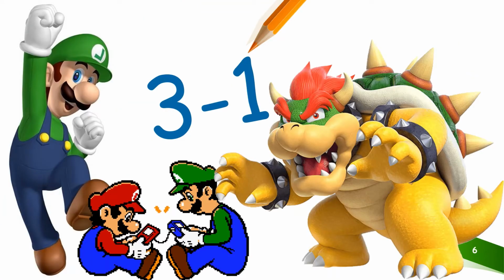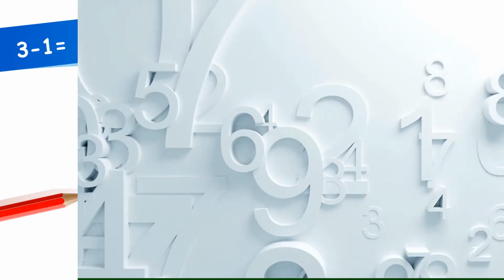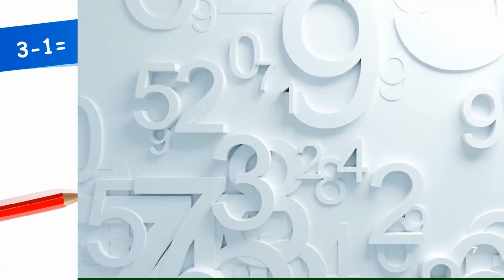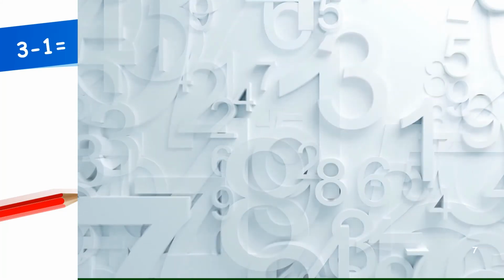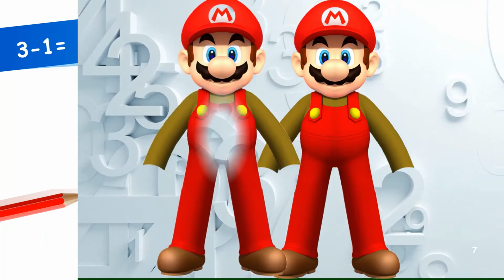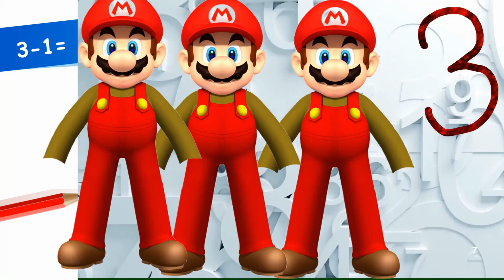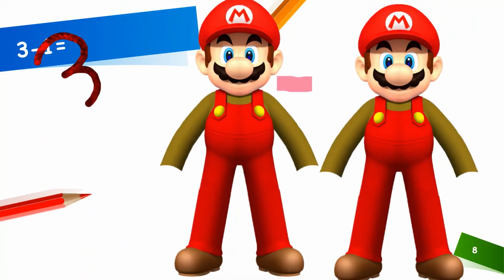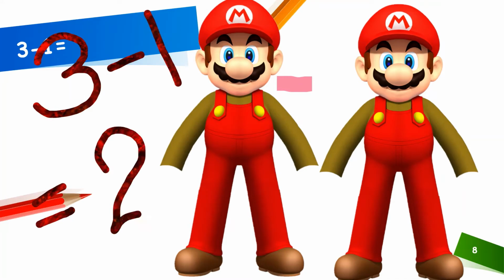Learn Simple Math with Super Mario for KIDS. Subtractions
simple math for preschool kids. 1-5 simple subtractions. Capture kids interest towards math.